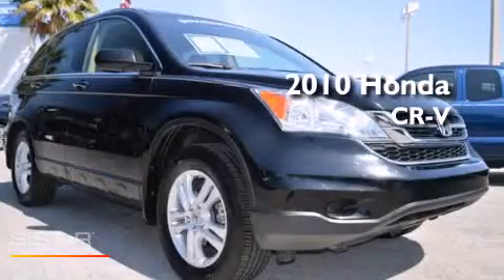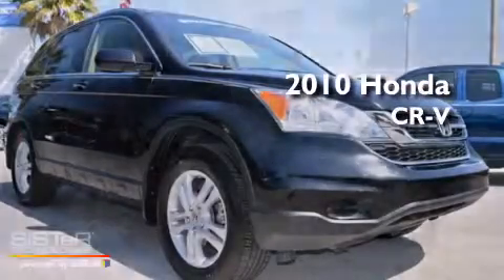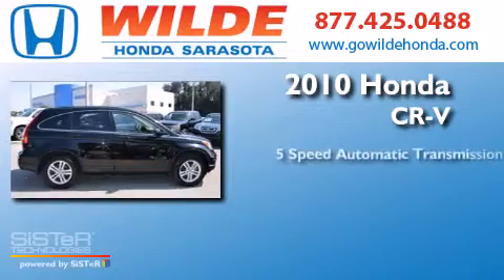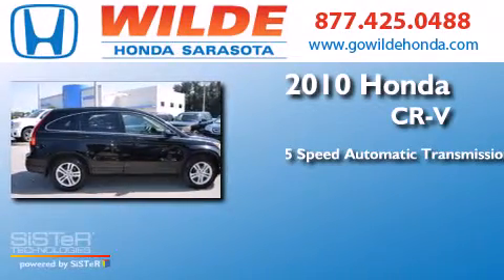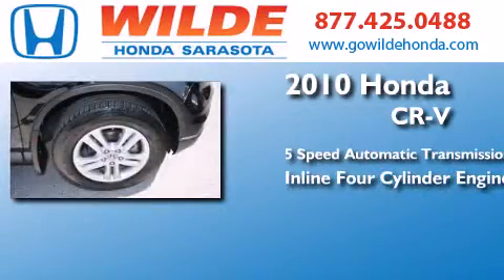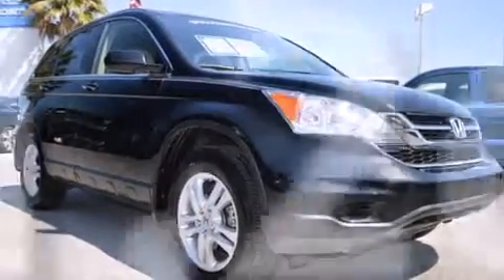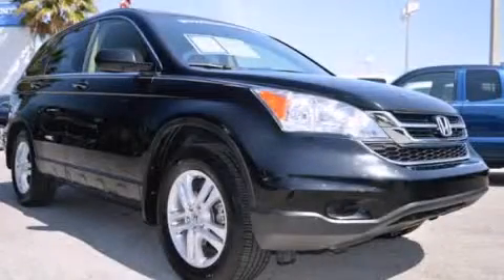2010 Honda CR-V Tampa FL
We have been honored to serve the Sarasota FL area , we promise that your experience at our dealership will exceed your expectations ! Year : 2010 Make : Honda Model : CR-V Engine : 4 Cylinder Engine Trans . : automatic Exterior : Crystal Black Pearl Miles : 51,262 Stock : 13837A Wilde Honda - WI 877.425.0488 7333 S. Tamiami Trail Sarasota , FL 34231